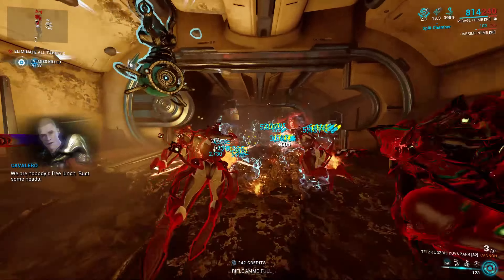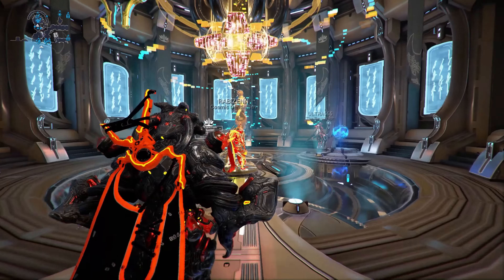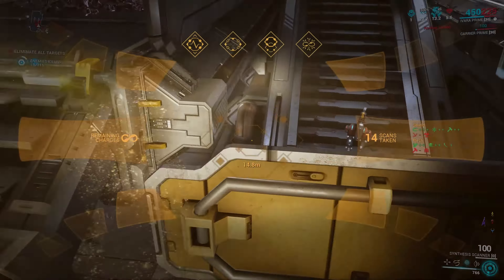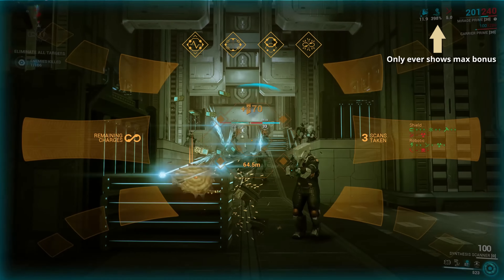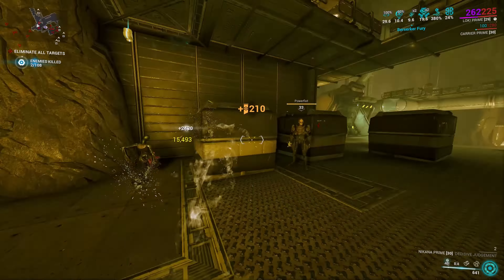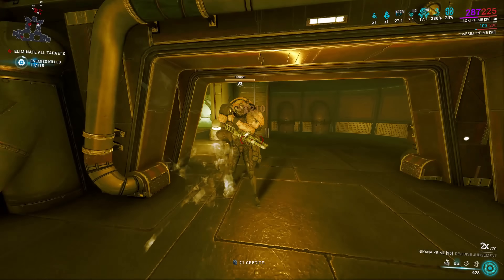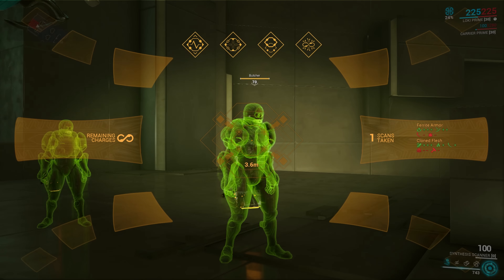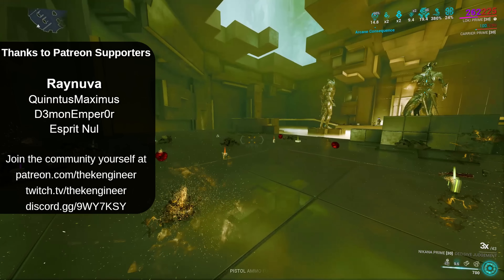[REMOVED FROM GAME] Scan enemies nearly instantly! | Warframe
Why slowly scan one enemy when you can scan a whole group in the same time? All it takes is one ability...